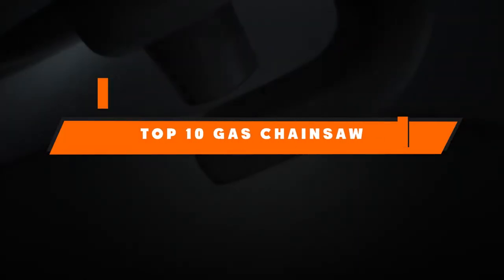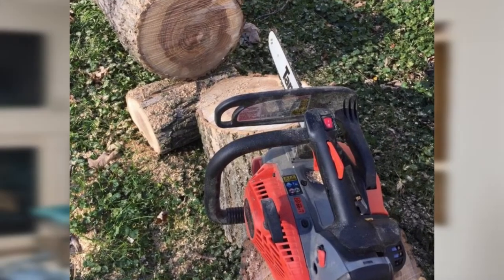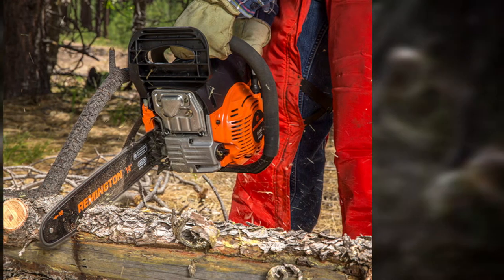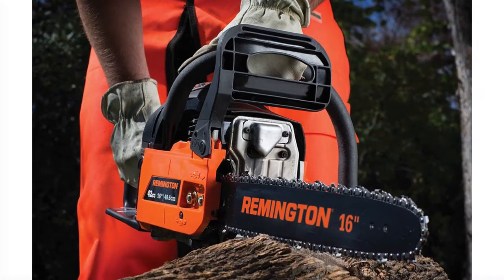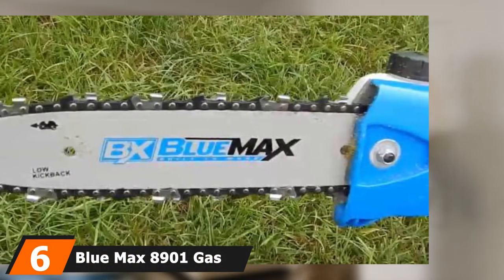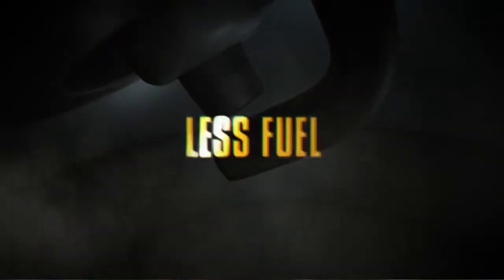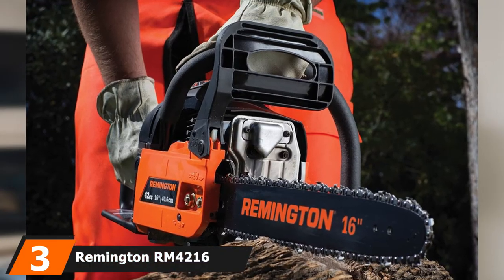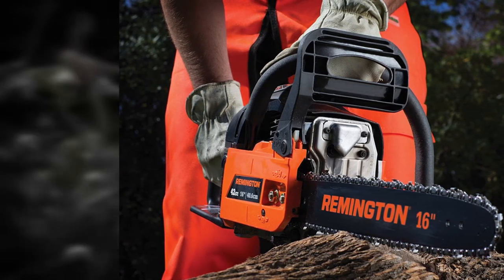Best Gas Chainsaw In 2024 - Top 10 New Gas Chainsaws Review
Links to the Best Gas Chainsaws we listed in today's Gas Chainsaw Review video & Buying Guide:

1. Tanaka TCS33EDTP Gas Chainsaw
2. Remington RM4214 Gas Chainsaw
3. Remington RM4216 Gas Chainsaw
4. Husqvarna 455 Rancher Gas Chainsaw
5. Poulan Pro PR5020 Gas Chainsaw
6. Blue Max 8901 Gas Powered Chainsaw
7. Husqvarna 460 Gas Powered Chainsaw
8. Wemars Gas Chainsaw
9. Craftsman Gas Chainsaw
10. Homdox Gas Chainsaw

What are the Best Gas Chainsaws in 2024?

In today's video we reviewed the top 10 best Gas Chainsaws on the market in 2023. We made this list based on our personal opinion and we ranked them in no particular order, after doing our research based on their prices, quality, durability, brand reputation and many more.

After watching this video you will know which are the best budget, top selling and top rated Gas Chainsaws on the market today.

If you choose from this list you can be sure that you buy one of the best Gas Chainsaws available today.